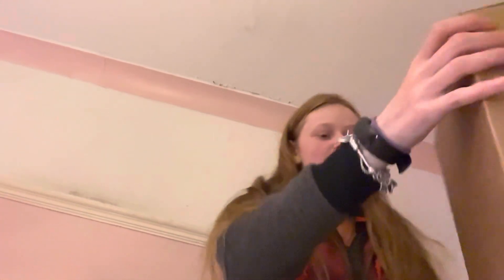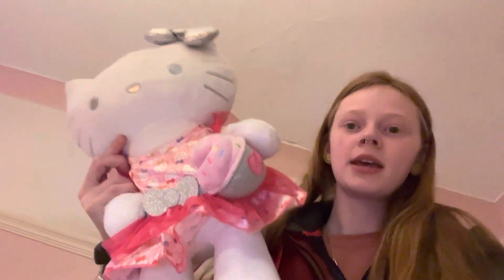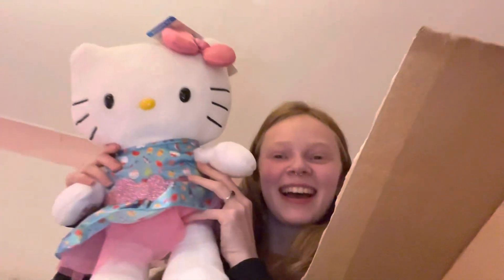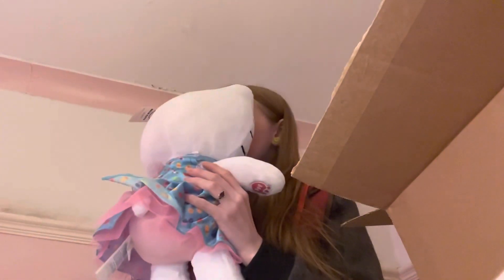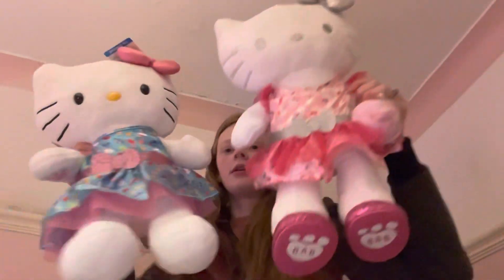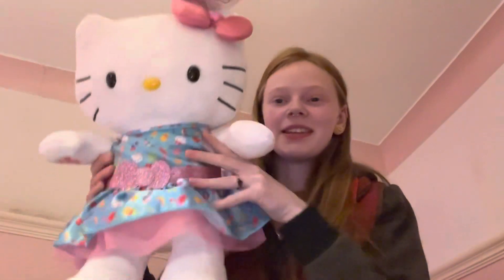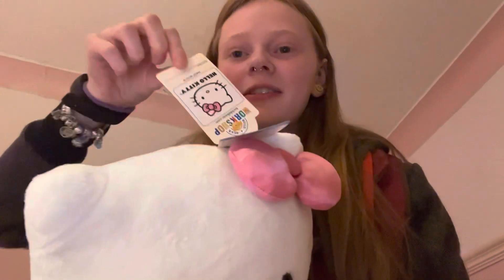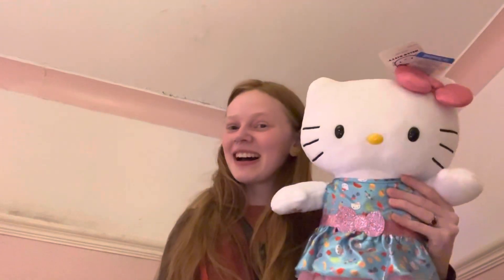Hello Kitty Build-A-Bear Unboxing!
I love her so much she is so adorable!